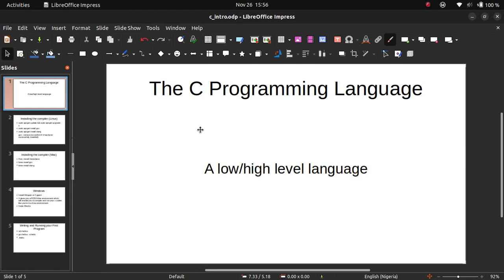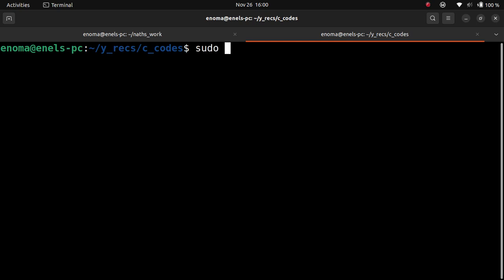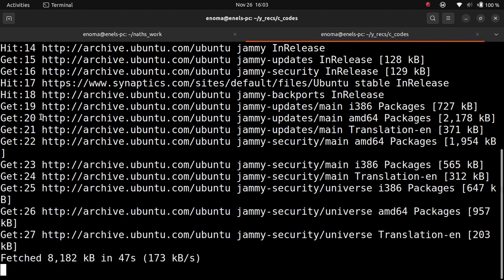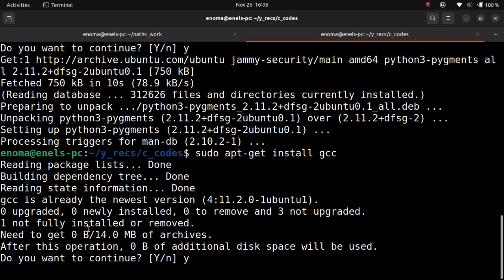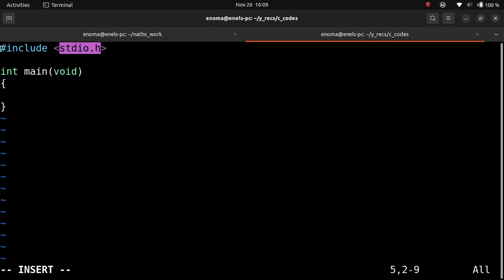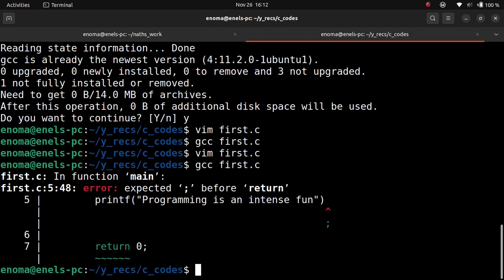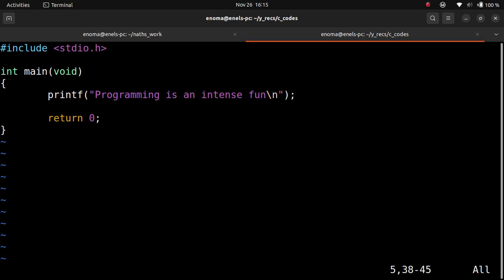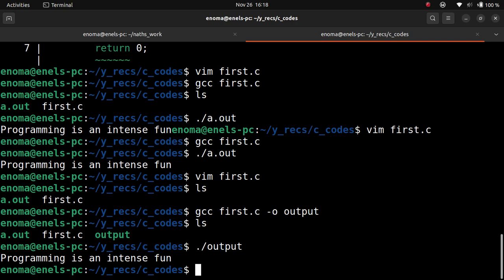Running your first C program (Linux)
This is a short tutorial that teaches you how to run your c program in the linux machine.